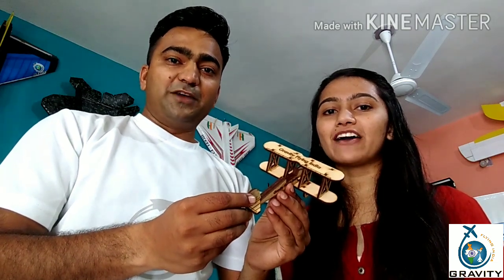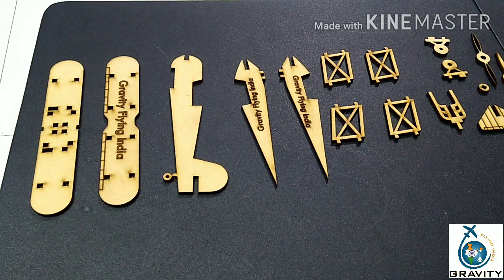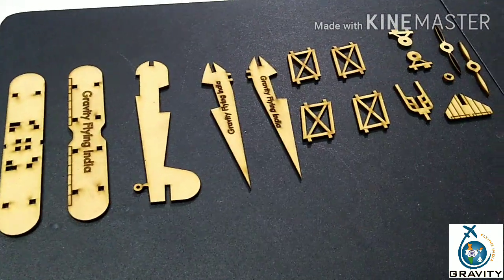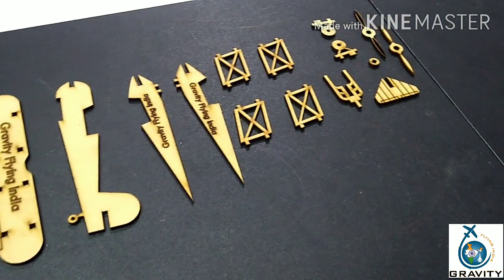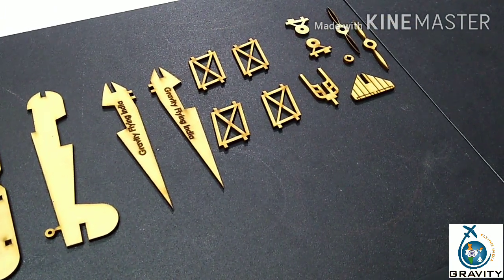Bi-Wing Plane(Wooden) @ GRAVITY FLYING INDIA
A team of GFI is very glad to announce about our new Model mini Bi-Wing Plane

Here, we have uploaded full instructional video to make this Model.

Educational kit for this Model is available with us.
This kit is having so many different parts. By joining all these parts you can have Bi-Wing Aircraft in your hand.

We are requesting you to order this kit and allow your kids to enter in world of aviation.

Flying is a dream of everyone, take your first step towards Flying.

From a kit you can make a realistic Bi-Wing Plane.

it is real a joy to make Aero-Model.

Join us @ GRAVITY FLYING INDIA